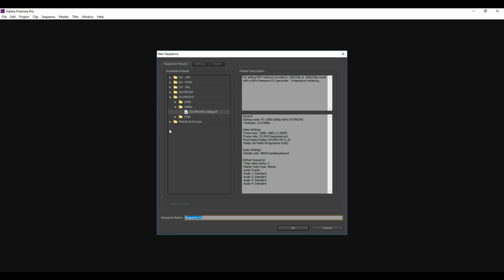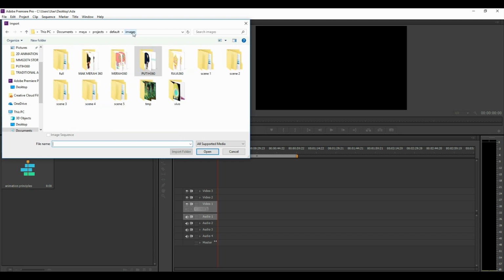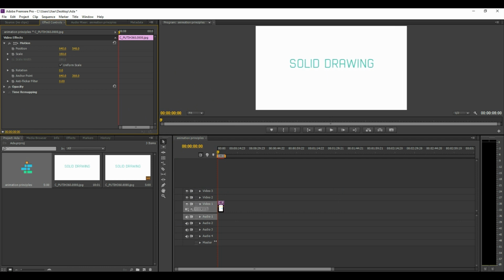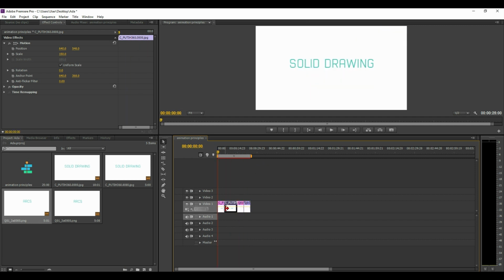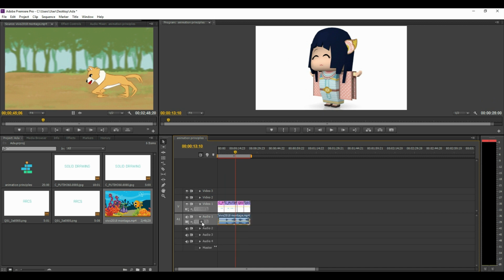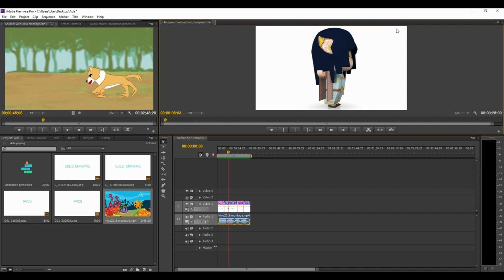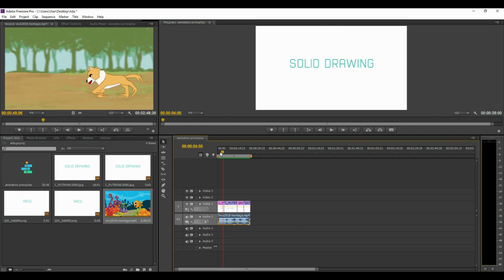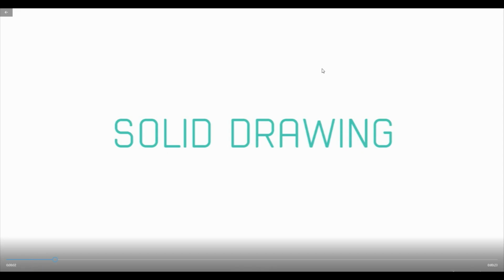animation principles compilation video tutorial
This tutorial purposely prepared for MMA3032 class.